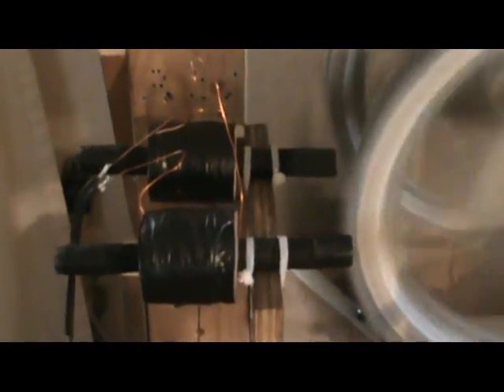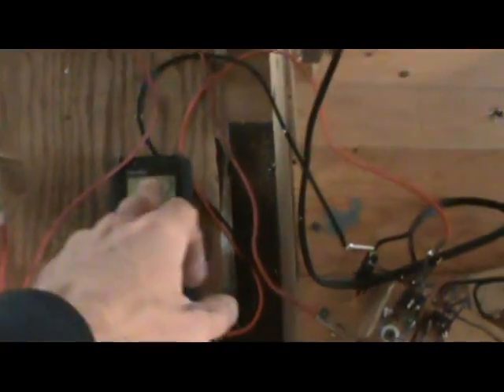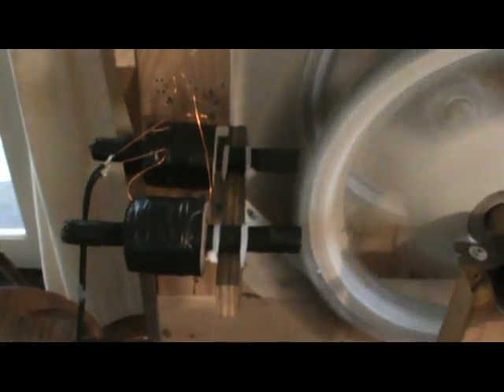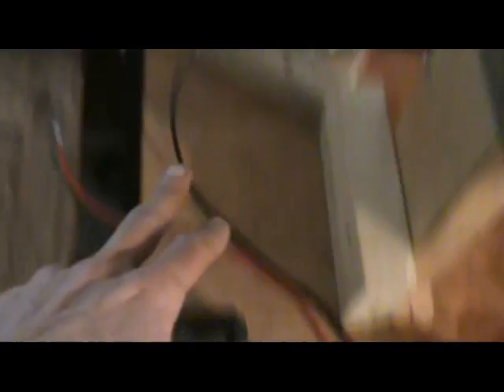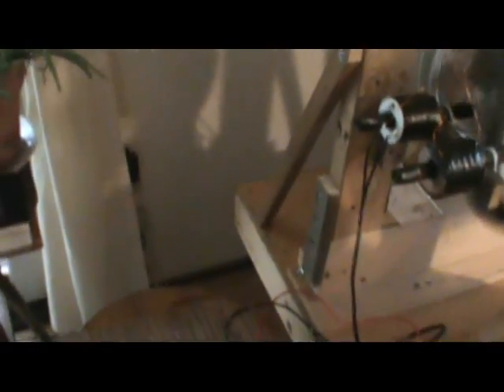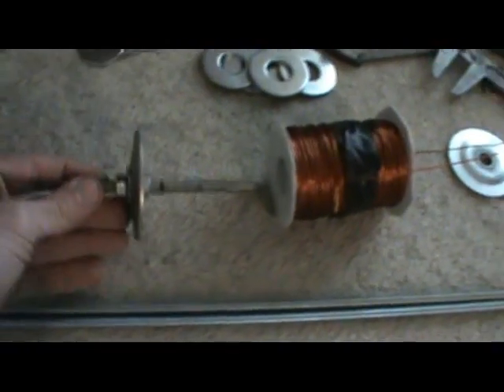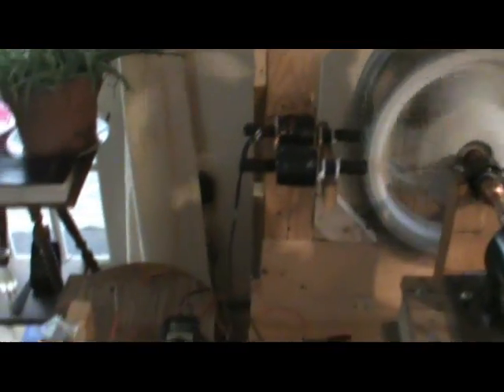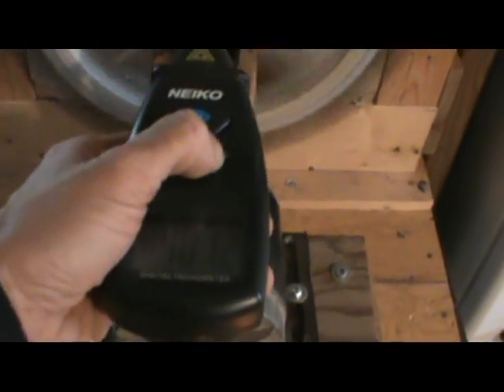Free Energy Project - Testing Update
I didn't have good results with the aluminum but I only gave it a limited try...more to do there too. Things are looking very good, this demo wasn't the best for showing that but wanted to keep everyone updated :) I'm looking for the best design in order to give it the best chance.